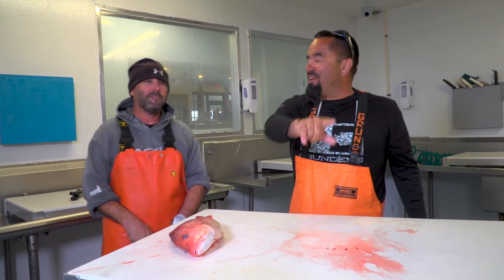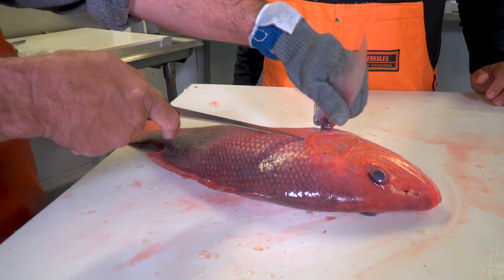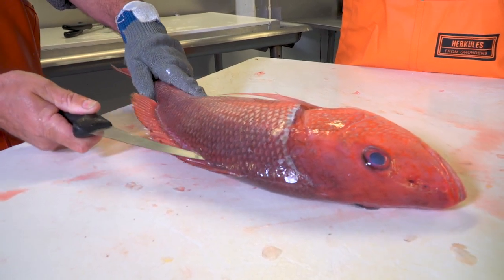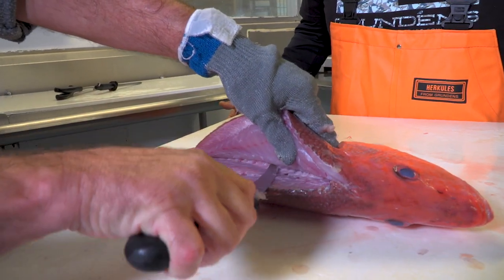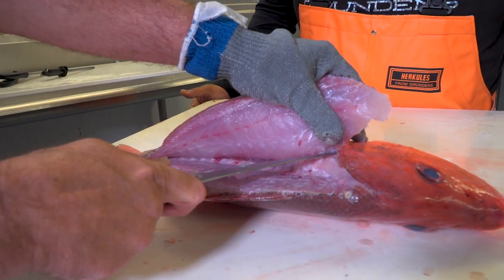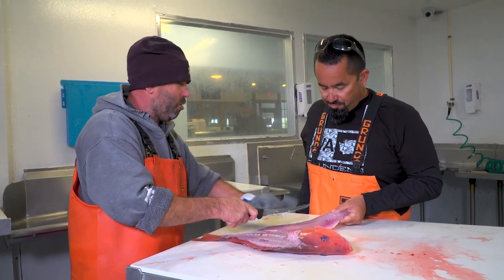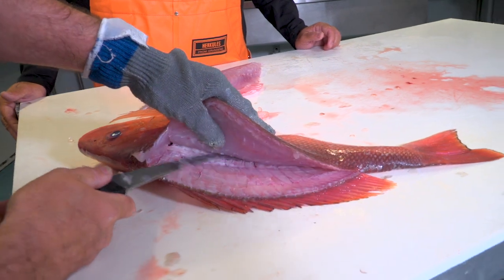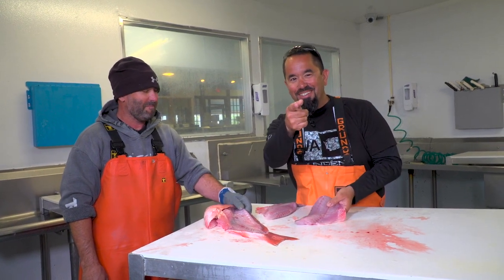How to Fillet a Red Snapper with Cod & Capers Seafood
Rich from Cod & Capers Seafood takes us through what it takes to clean and fillet a Red Snapper. This fish has a wonderfully distinct sweet and nutty flavor that is served best as a main course.  Yum!